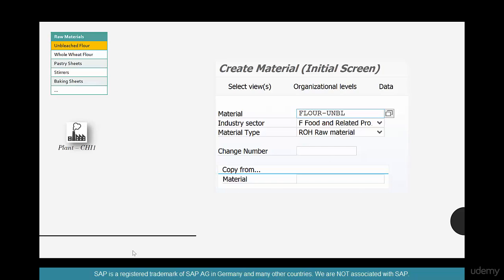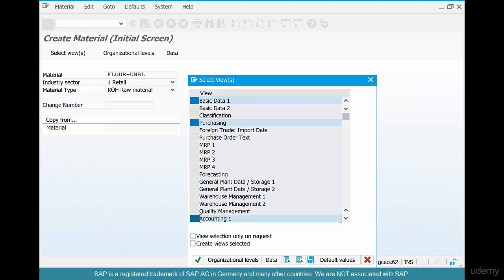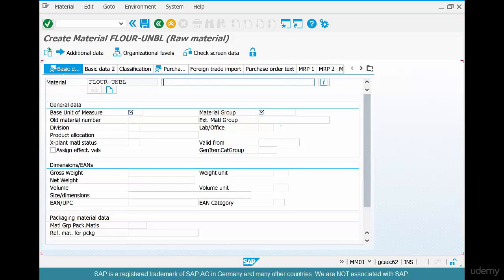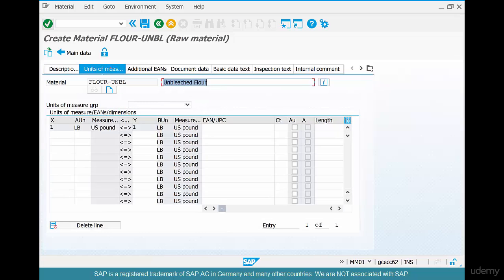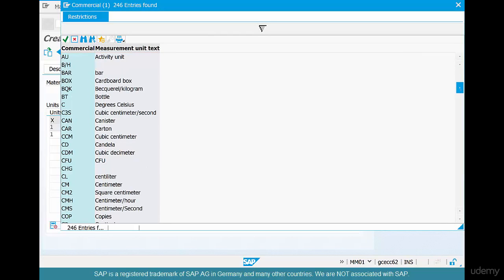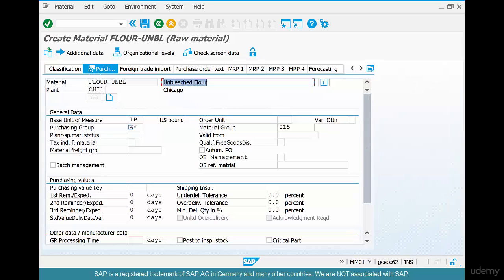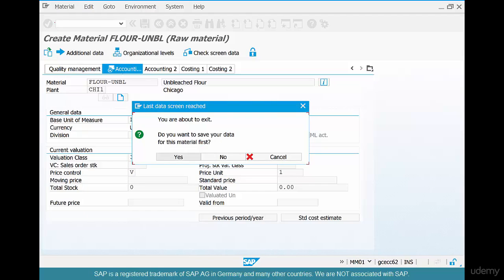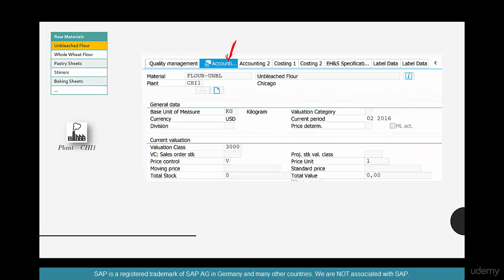41.Material Master in SAP MM